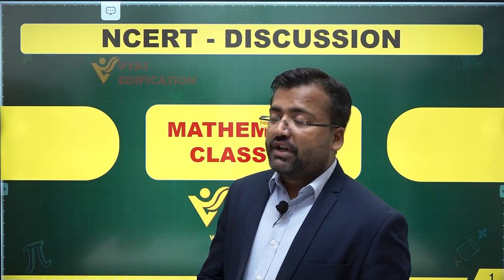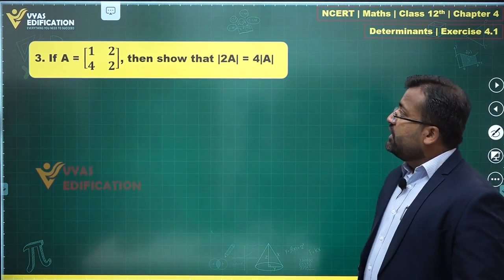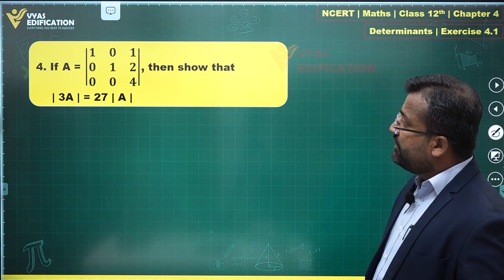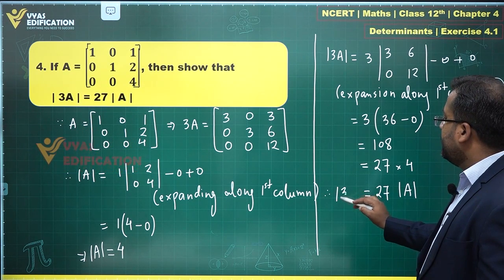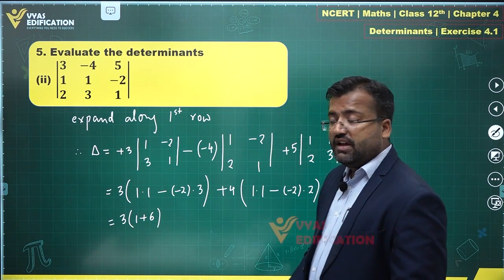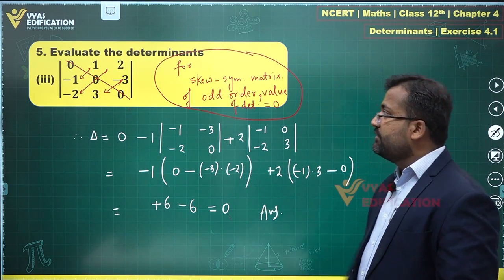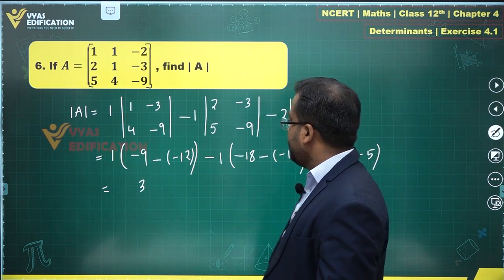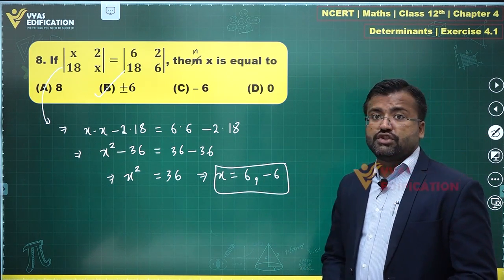NCERT 12th Maths | Chapter - 4 Ex - 4.1 | Determinants | Full Solutions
CBSE Solutions
NCERT Solutions
NCERT 11th
NCERT 12th
NCERT 11
NCERT 12
CBSE 11th
CBSE 12th
11th Solutions
12th Solutions

12th Passed or currently in 12th  Students - Path Breaker JEE (1 Year online exhaustive course)

For NEET
12th Passed or currently in 12th  Students - Path Breaker NEET (1 Year online exhaustive course)